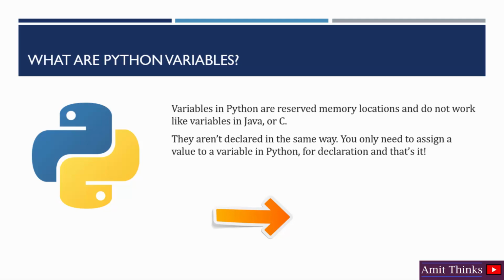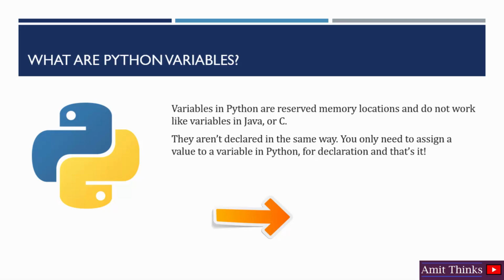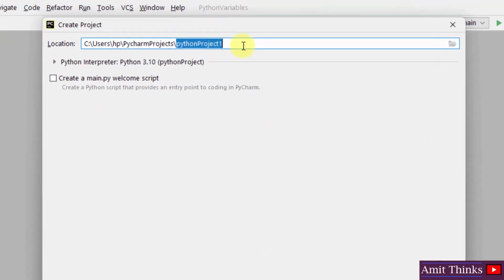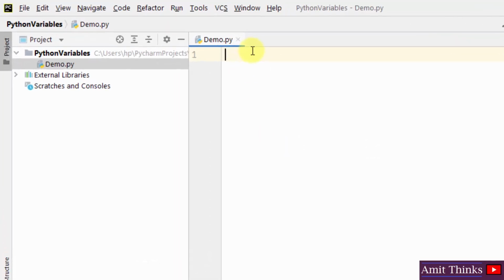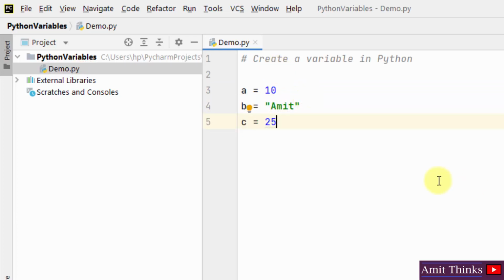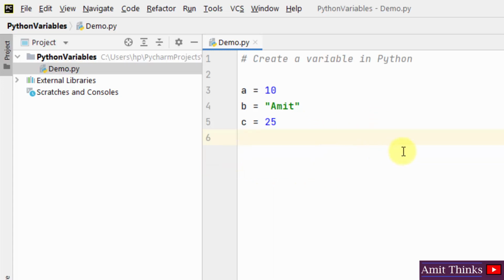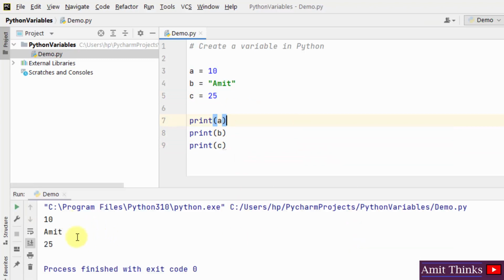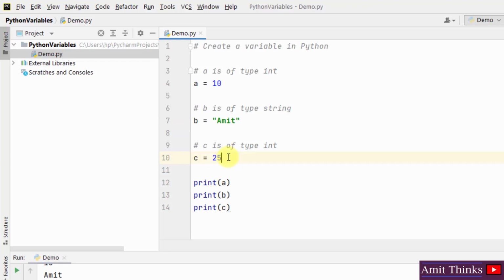3. Python Variables | Tutorial for Beginners | Amit Thinks